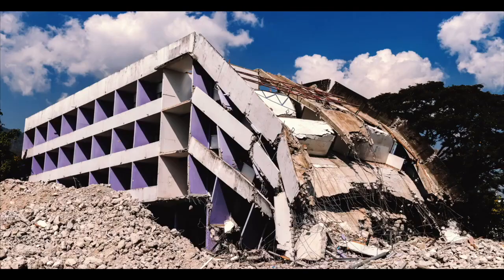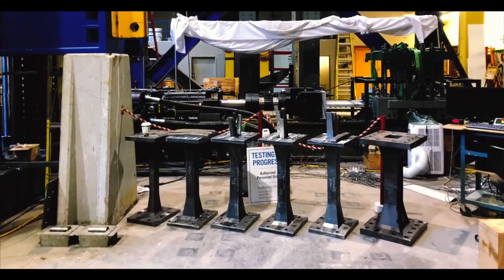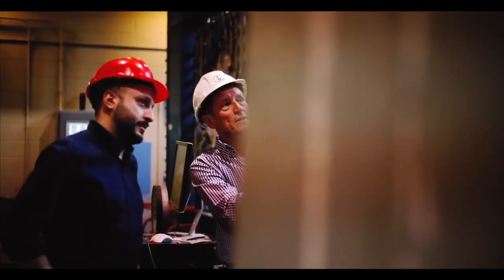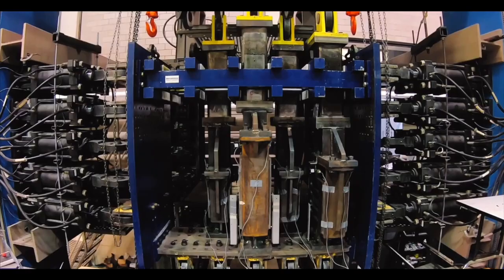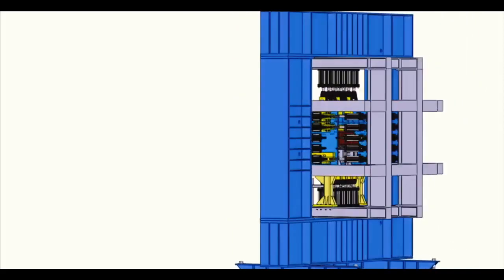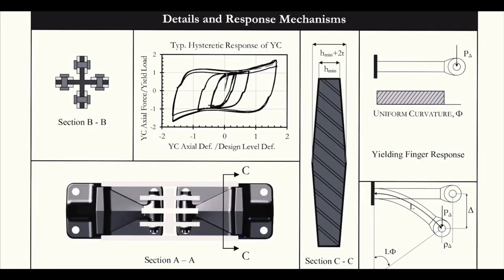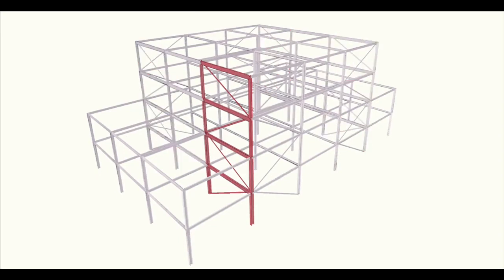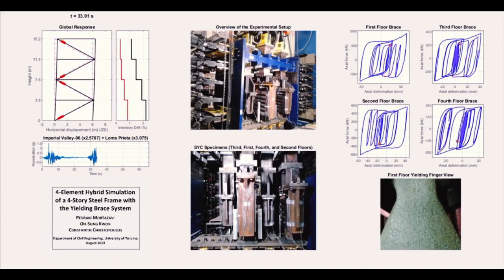Four-Element Hybrid Simulations on a Steel Structure with Cast Steel Yielding Connectors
This video was submitted as an entry for the MECHS '3-minute Thesis' video competition conducted in August 2020. The competition saw a large pool of applications of students conducting research related to hybrid simulation. The current video is tied for winning entry in the 'Novelty' category.

Follow our website and social media accounts for more updates related to hybrid simulation.